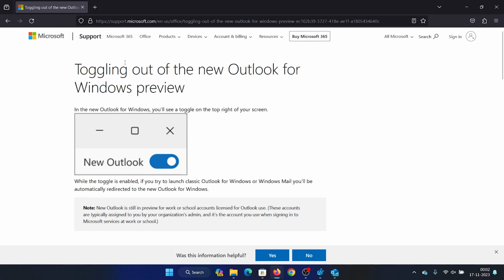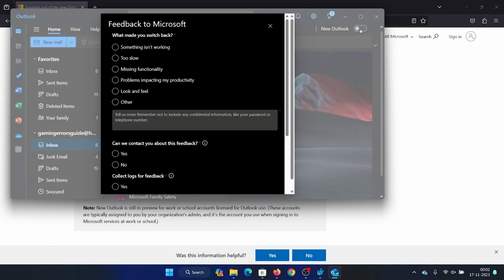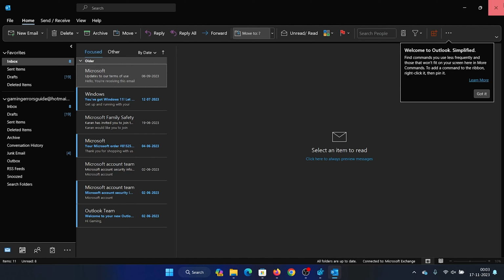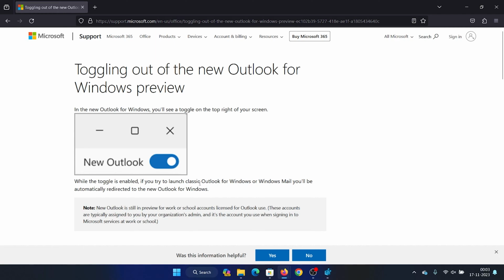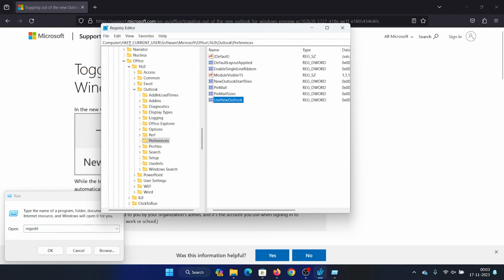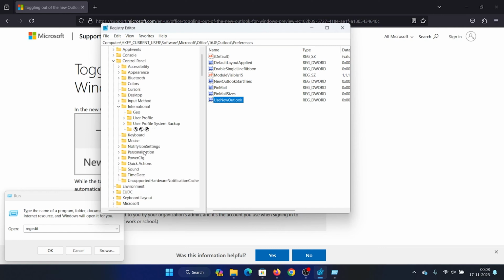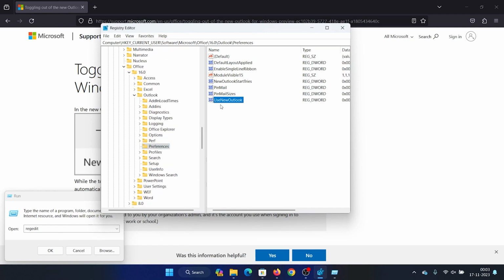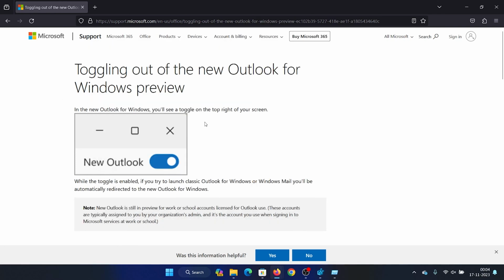How to Disable New Outlook in Windows 11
Video Title: How to Disable New Outlook in Windows 11

Take control of your Windows 11 experience! Learn the step-by-step process on how to disable the NEW Outlook on your system. In this tutorial, we guide you through the simple steps to customize your email preferences and restore the familiar Outlook interface. Say goodbye to unwanted changes and regain control over your email client—watch now and tailor your Windows 11 to suit your needs!